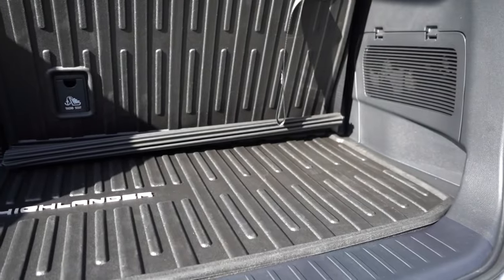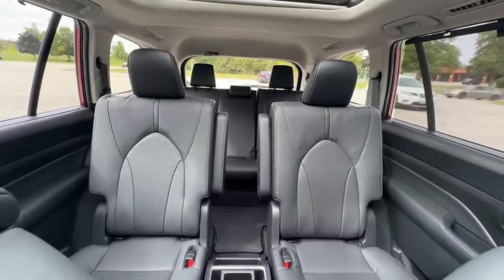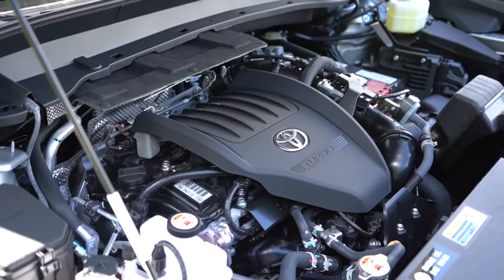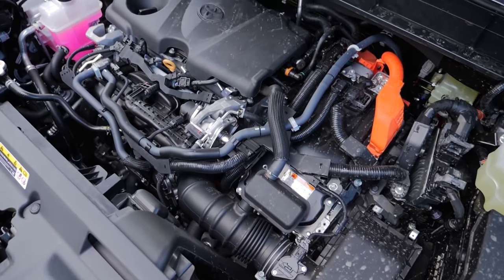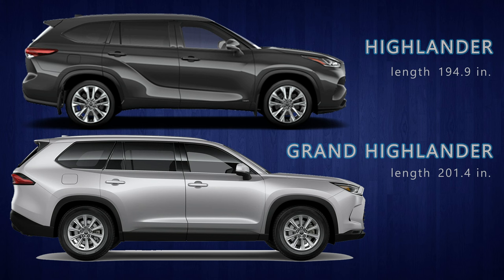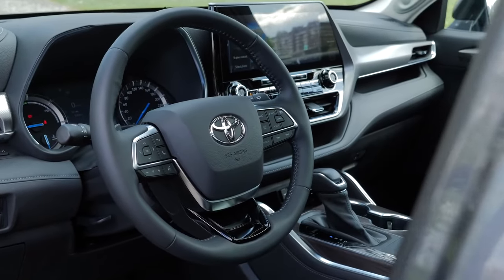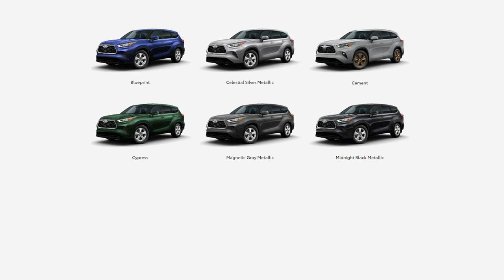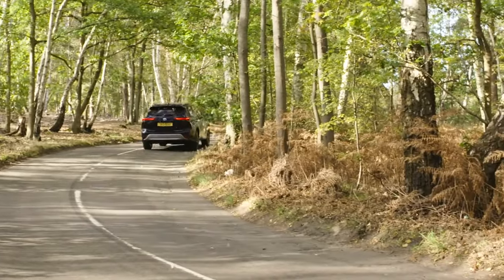Sneak Peek Into the 2025 Toyota Highlander – What You NEED to Know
📢 The 2025 Toyota Highlander will continue to be one of the best choices for midsize three-row SUV buyers. The company is preparing small changes for the upcoming model year. However, the Highlander still has plenty to offer.

Stay until the end of the video to find out all the details about the popular SUV.

Contents:
00:00 Introduction
00:52 What we love on the 2025 YM
01:21 2025 Toyota Highlander changes
01:55 Specs
02:31 2025 Toyota Highlander Hybrid
03:21 2025 Toyota Grand Highlander
04:06 Trim Levels
04:49 2025 Toyota Highlander colors
05:24 Price